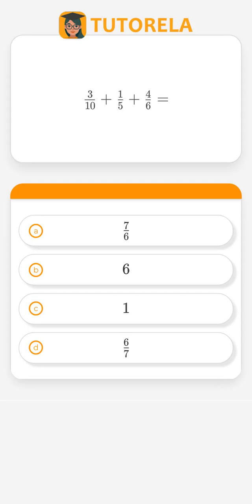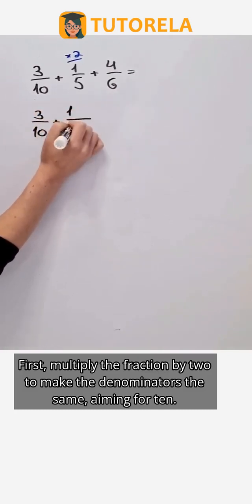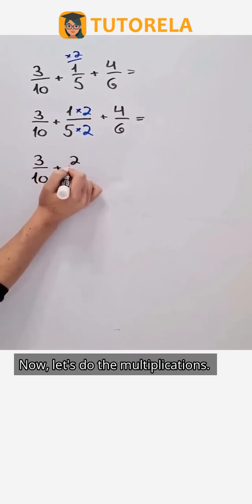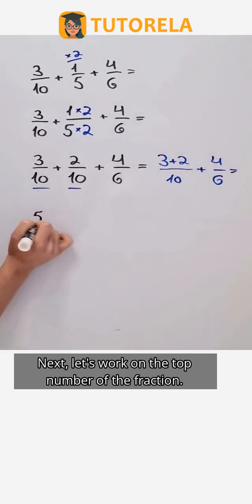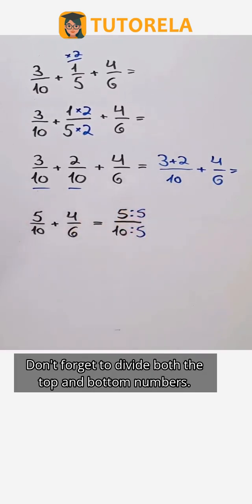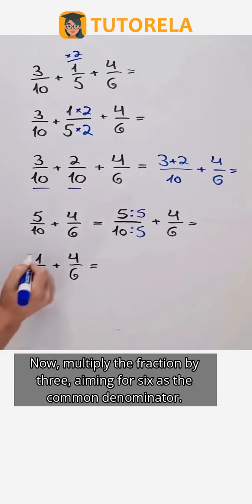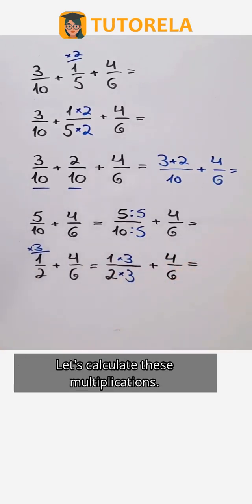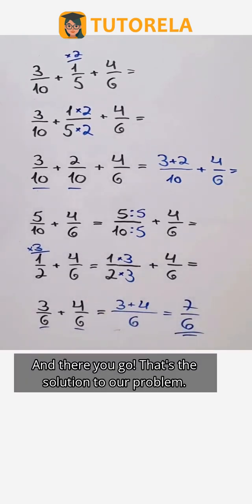Adding Fractions: Solve 3/10 + 1/5 + 4/6 Easily!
In this math tutorial, we tackle the problem of adding the fractions 3/10, 1/5, and 4/6, guiding you through an easy-to-follow method to find the solution.

- Discover how to find a common denominator for 10, 5, and 6
- Learn the steps to convert fractions for easy addition
- Understand how to simplify the resulting fraction effectively
- See why mastering fraction addition is crucial for math proficiency

This video simplifies adding fractions by breaking down each step, making it accessible for students and anyone interested in math. Mastering these skills can be essential for understanding more complex mathematical concepts.